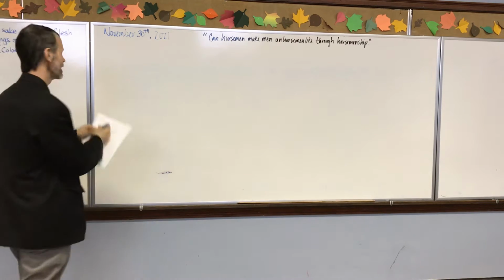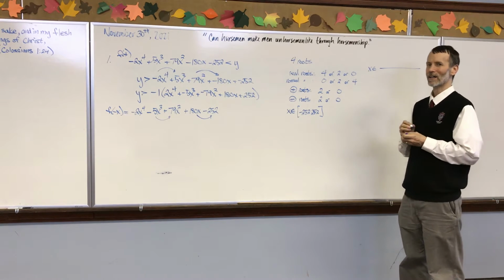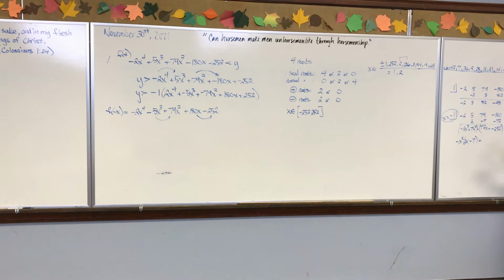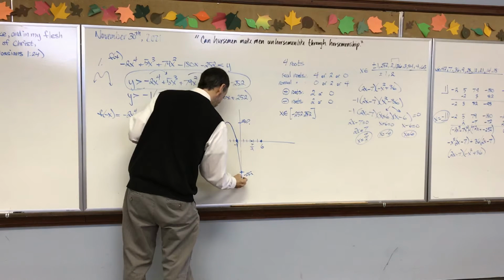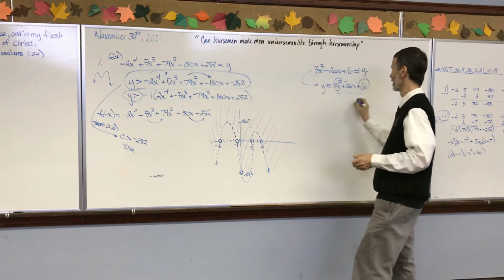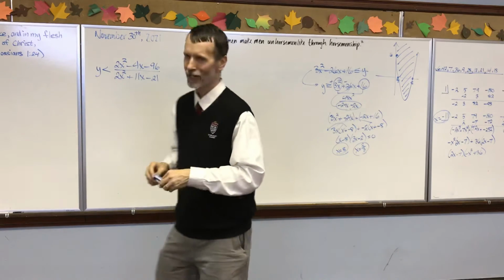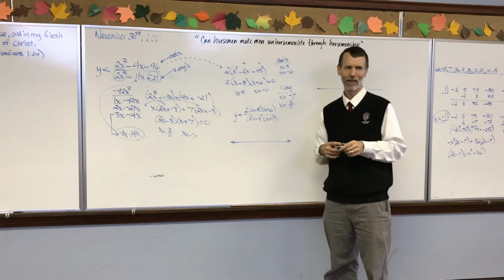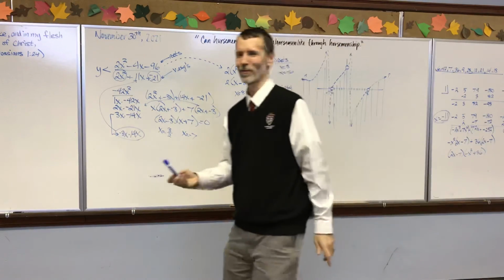Precalculus_2021-11-30 (graphing polynomial inequalities)